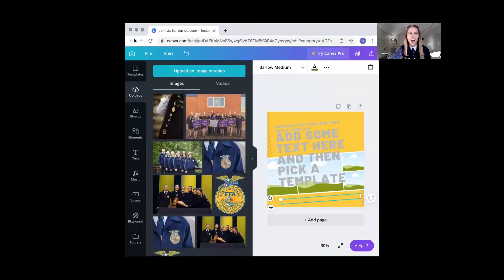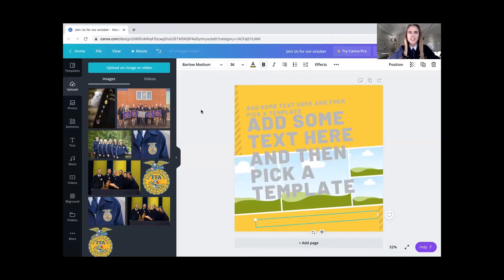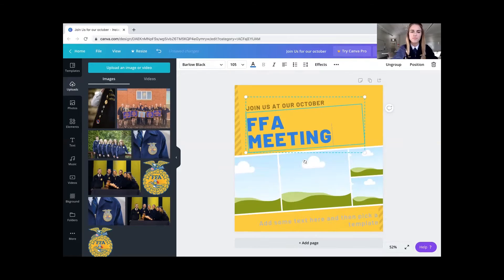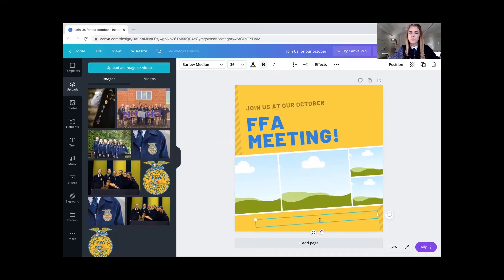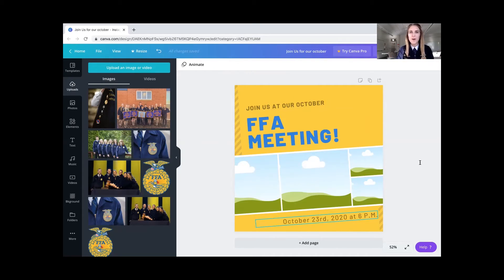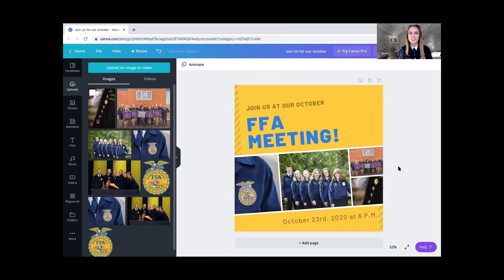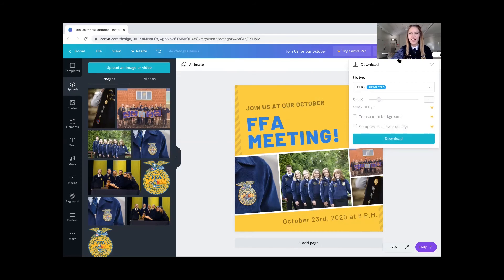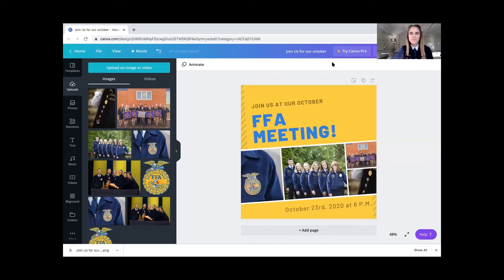ORFFA Virtual: Improve Chapter Communication Through Social Media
Check out a quick how-to on using Canva to create catchy social media posts and grab attention for chapter events!